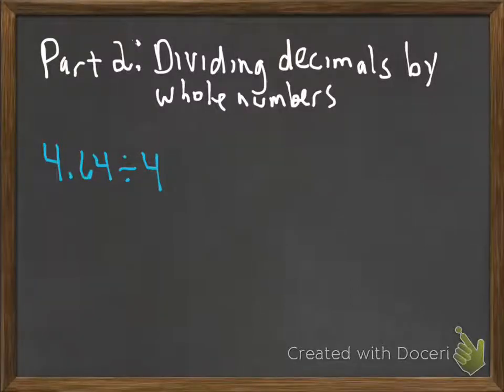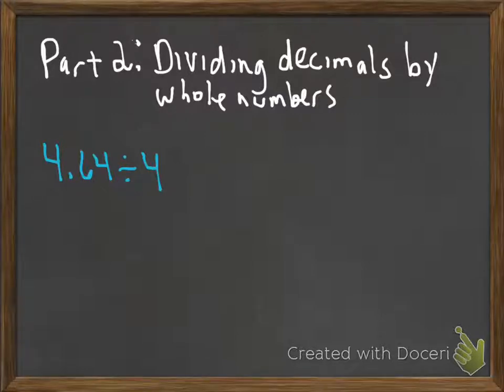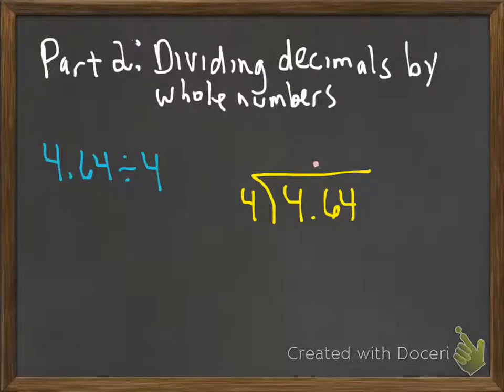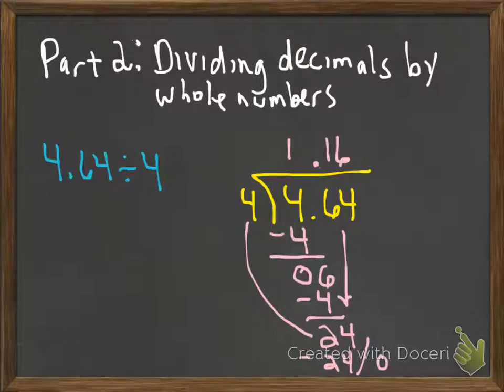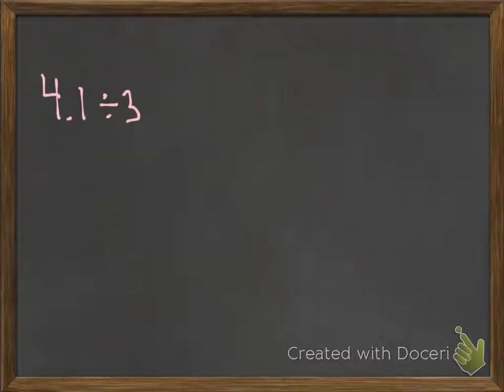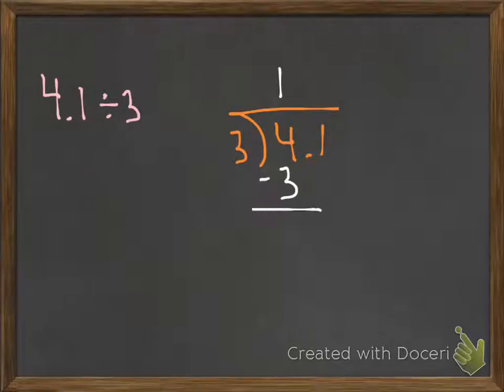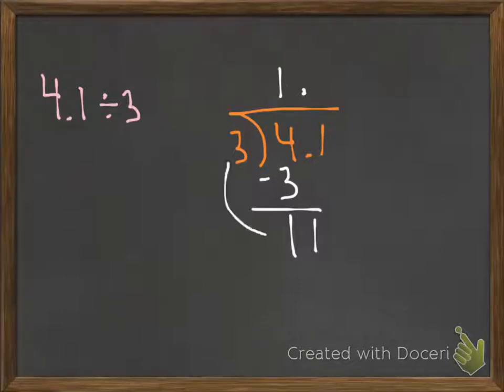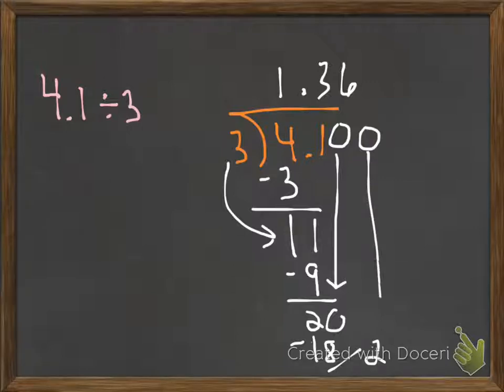Dividing decimals by whole numbers